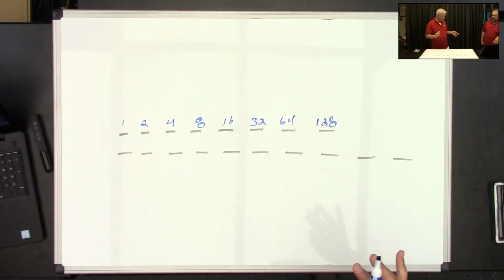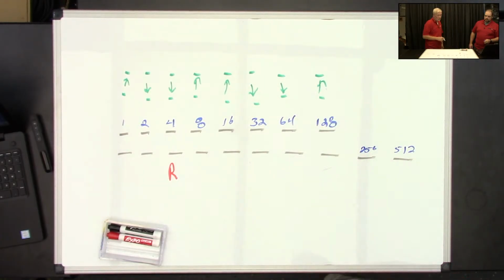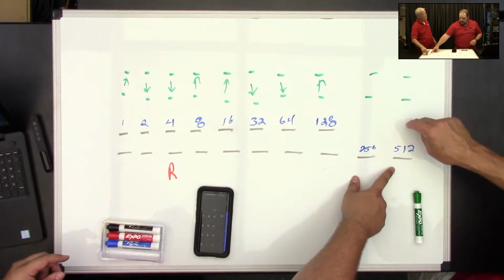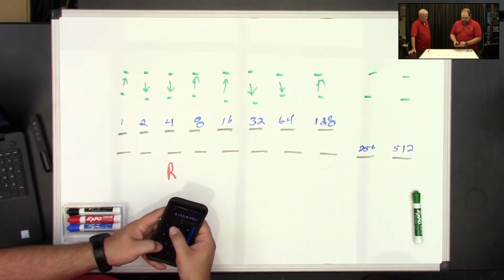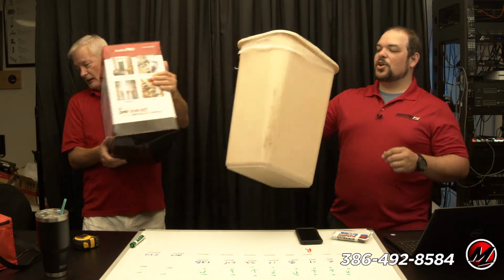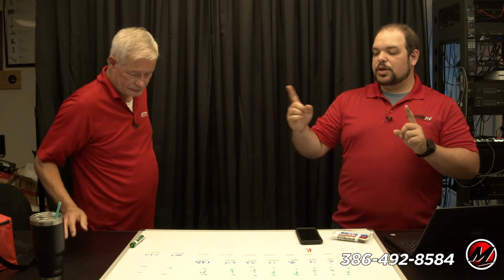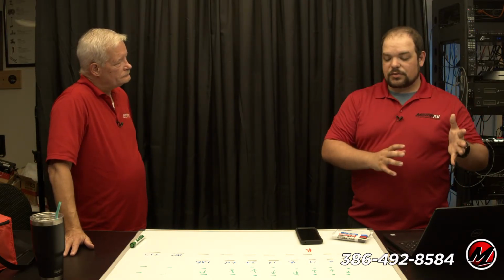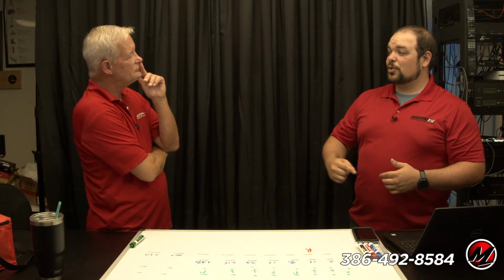Designing a System That's Ready for HDMI 2.1 - AVTech Tips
What do we need in order to be ready for HDMI 2.1? There aren't a lot of source devices out in the wild at the moment that take advantage of HDMI 2.1 unless you're a gamer, either on Console or PC; so why should we be ready for that? Join Brent and Adam while they discuss the best practices *and* system design that will ensure you are ready for your first HDMI 2.1 source.

- Recap: What is HDMI 2.1?
- What is NOT HDMI 2.1?
- What feature sets need to match?
- What settings matter?
- How do we troubleshoot HDMI 2.1 problems?

Twitter.com/MetraAV
LinkedIn.com/company/MetraAV
Facebook.com/MetraAV
Instagram.com/MetraAV